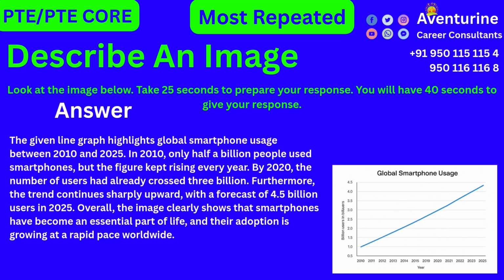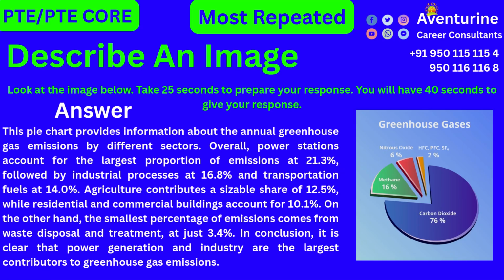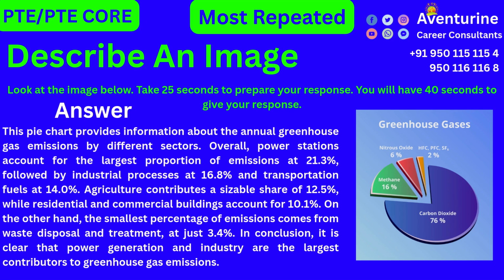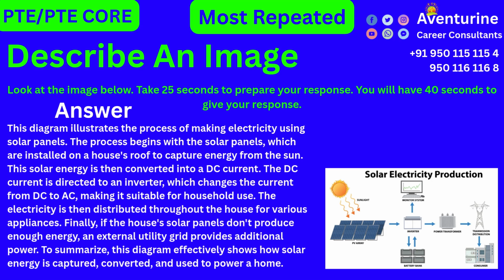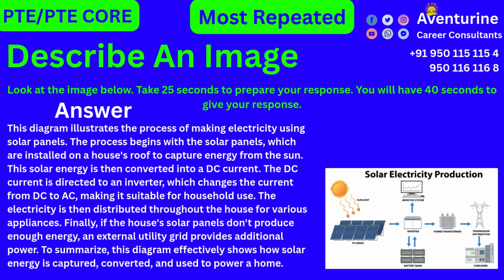PTE Describe Image | 40-Second Perfect Sample Answer + Practice Tips to Boost Your Score FAST!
Master the PTE Describe an Image task with this 40-second perfect sample answer and proven speaking tips! In this video, you’ll learn how to analyze any image quickly, structure your response, and speak fluently for the full 40 seconds. Whether it’s a bar chart, line graph, map, process diagram, or picture — this strategy will help you score higher in the PTE Speaking section.

If you’re preparing for PTE Academic, PTE Online, or PTE UKVI, this practice session is a must-watch!

📌 What You’ll Learn in This Video:

How to approach Describe an Image in PTE Speaking

A ready-to-use 40-second sample answer

Key tips to sound fluent and confident

Strategies to increase your score in Speaking

💡 Watch till the end and practice along to improve your fluency, content, and pronunciation!